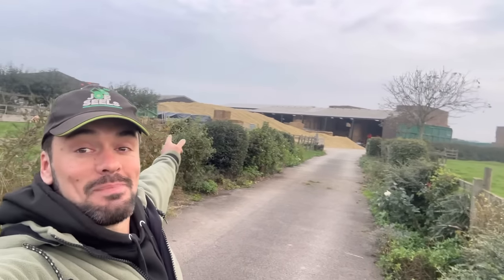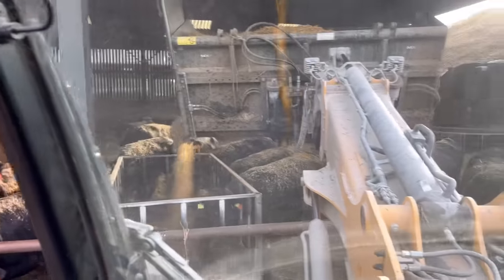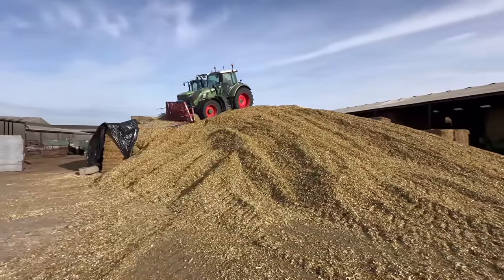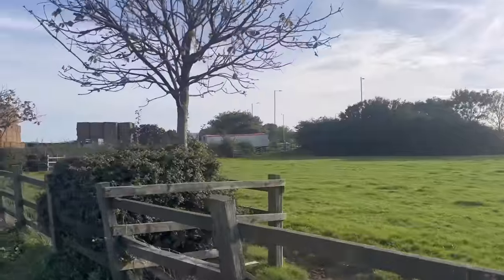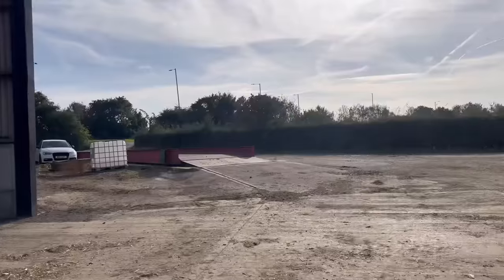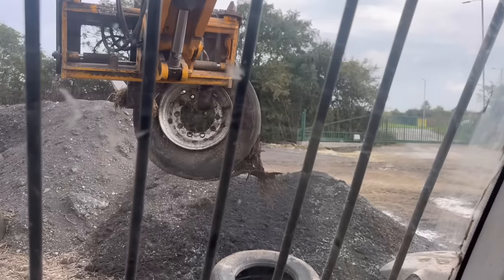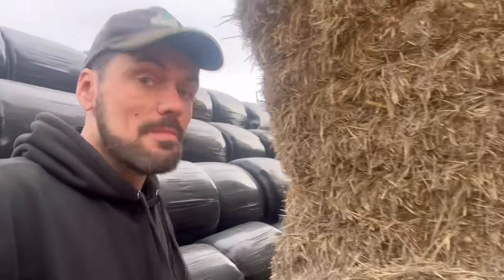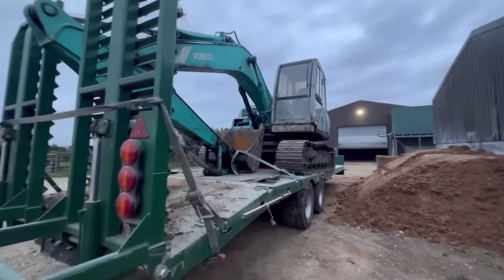Maize Mountain! Clamps Full! Lorry Loads of Feed! Fendt 720!